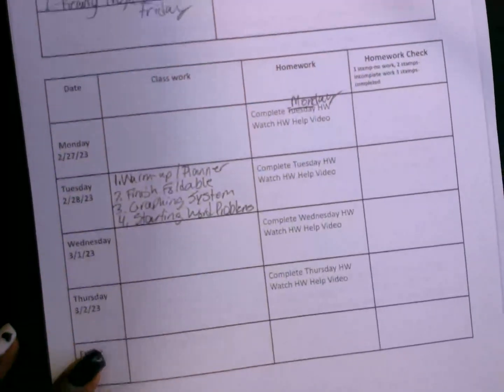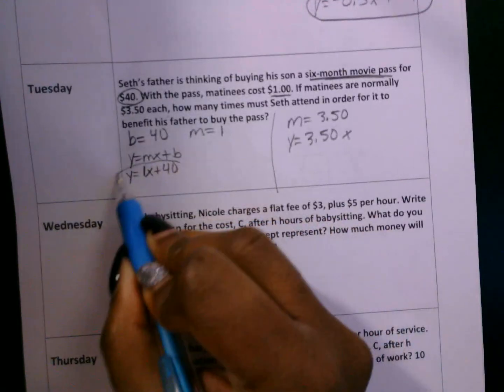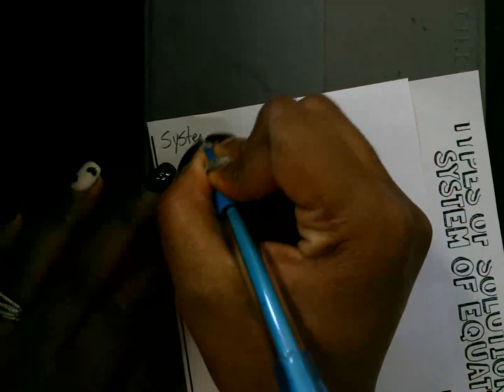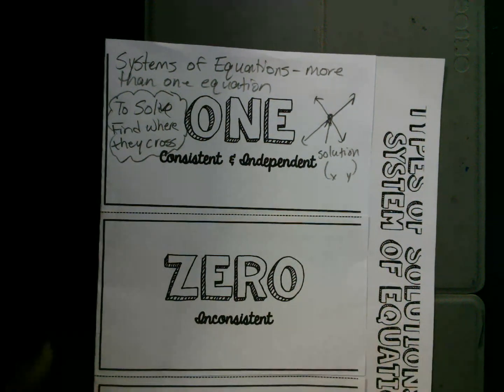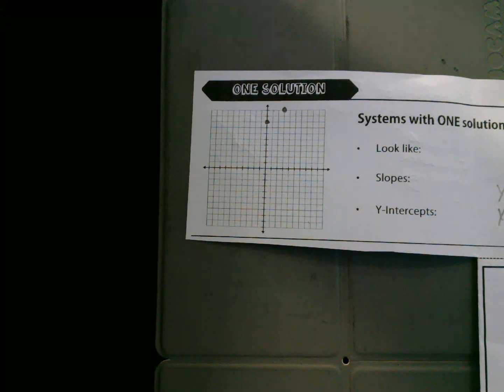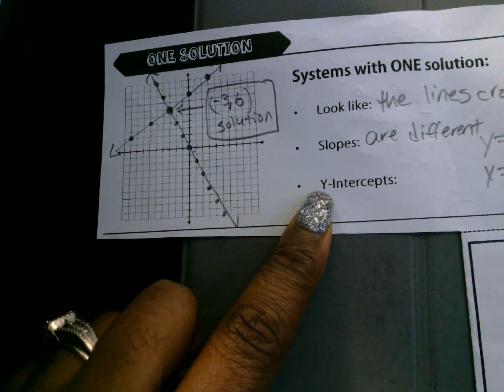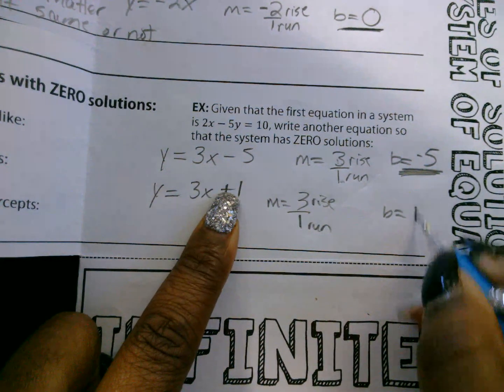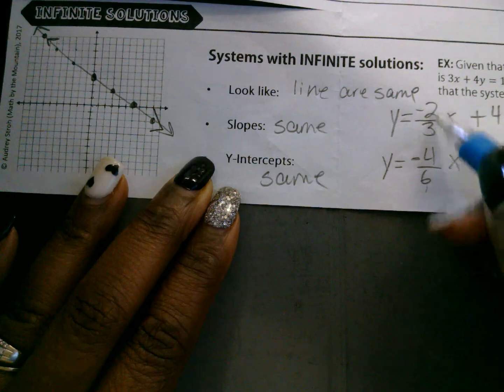Q3W5 Tuesday 3rd M8: Systems Foldable